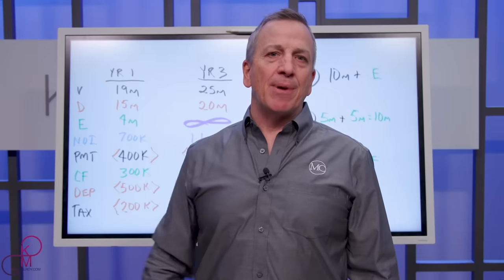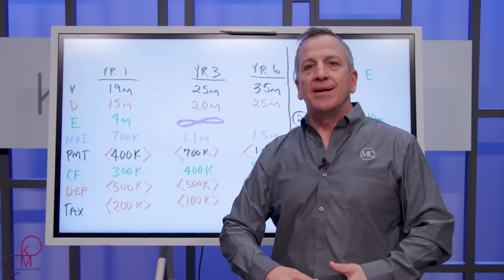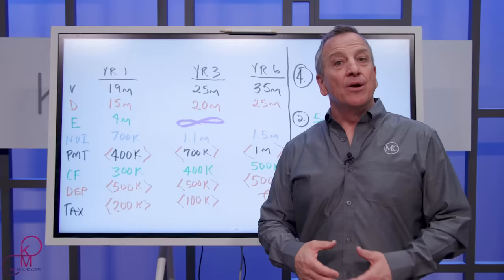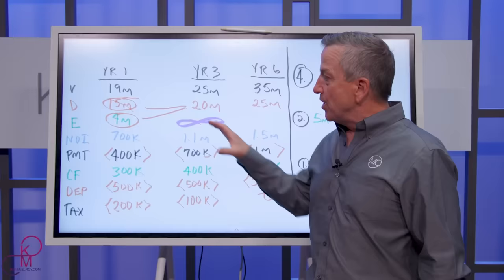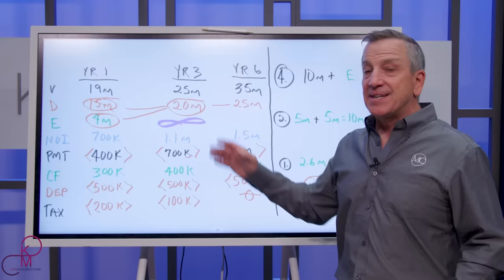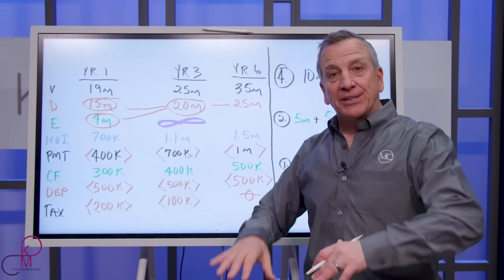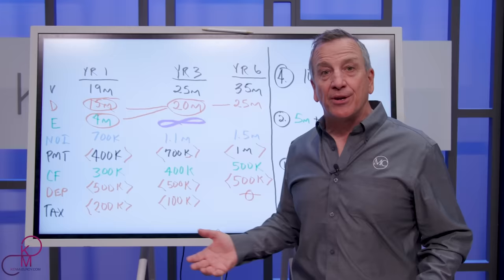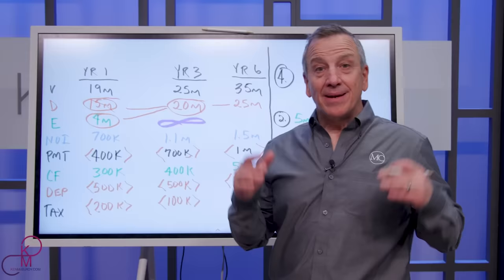How I Found A Real Life Infinite Money Glitch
To download the report mentioned in the video, follow this

In this video, Ken McElroy explains the 'Infinite Return Strategy' using a 265-unit project from his company, MC Companies, as a real-life case study. He details the process of enhancing value through strategic renovations and refinancing. He explains how this approach can apply to any business or real estate venture, resulting in significant, tax-free profits and cash flow improvements.

Ken has a real estate strategies podcast! Follow your favorite platform each week.